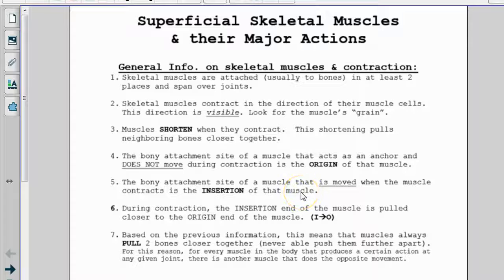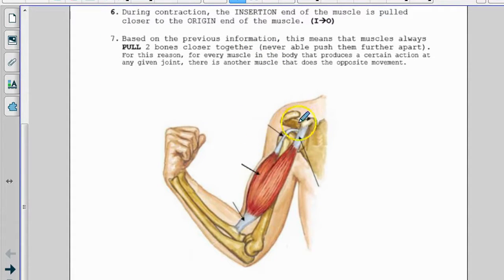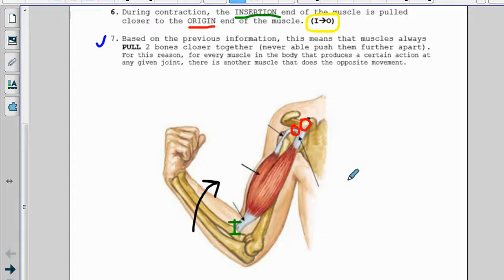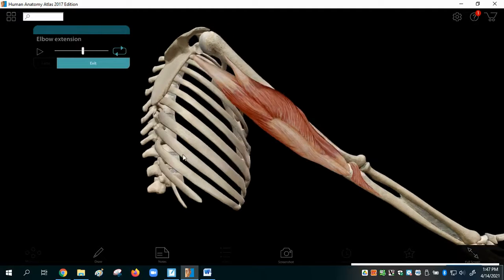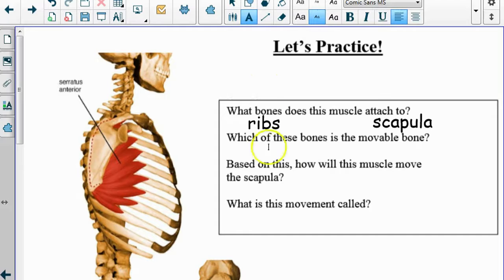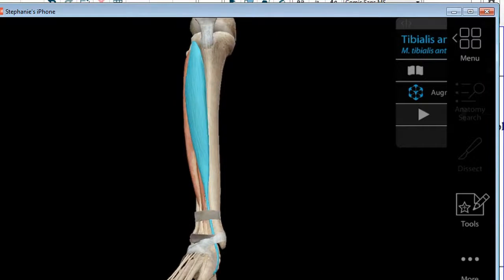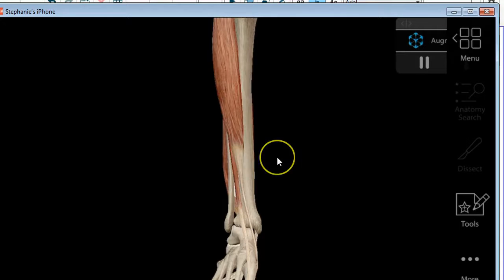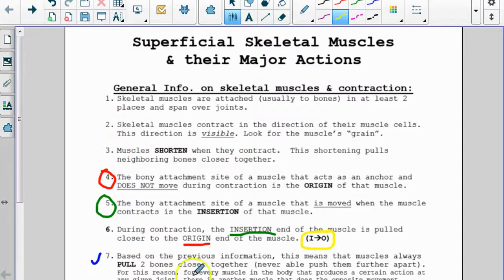Understanding Muscles: Origin, Insertion & Action